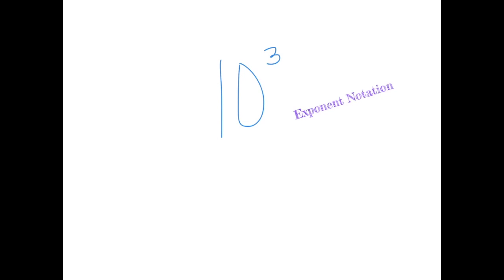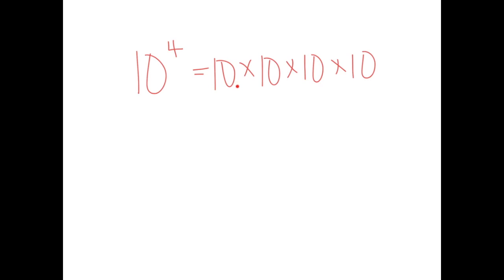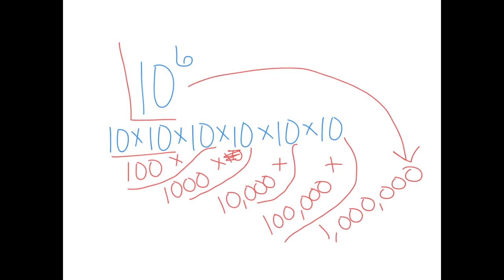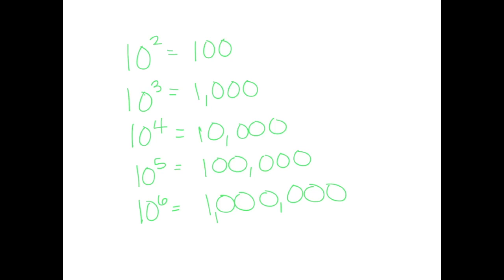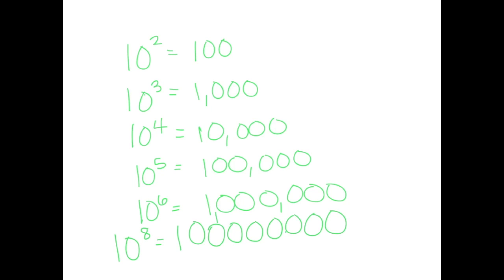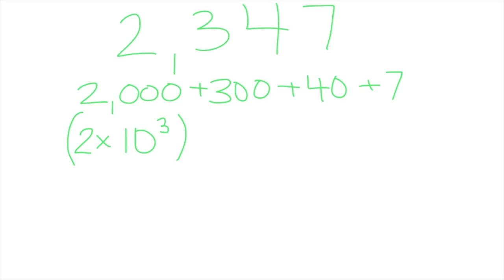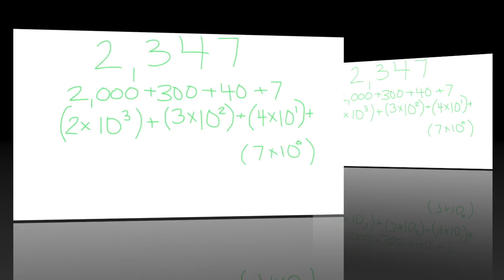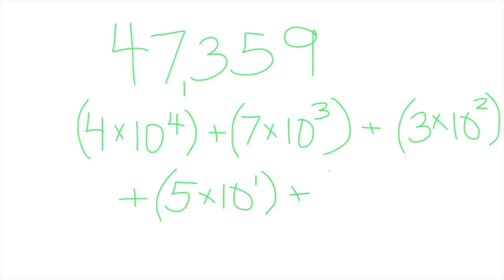Base 10 Exponents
This video is about using exponents with a base of 10.